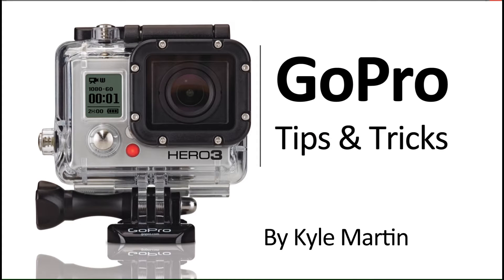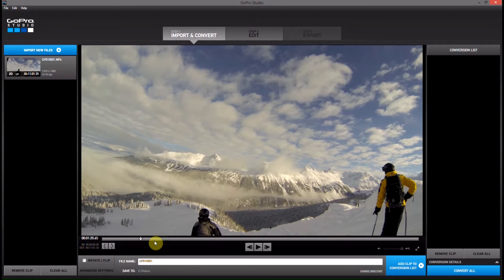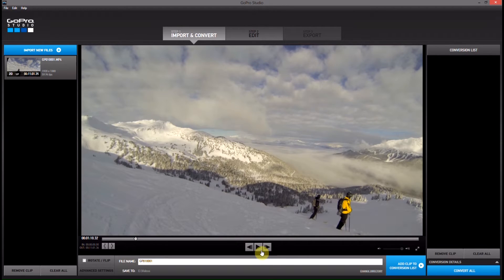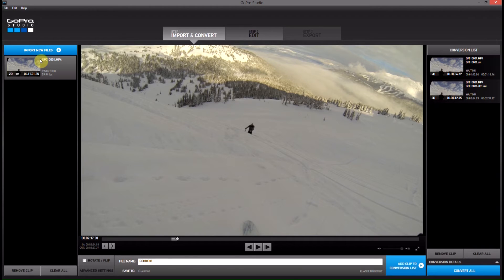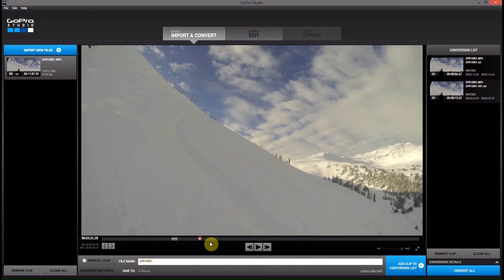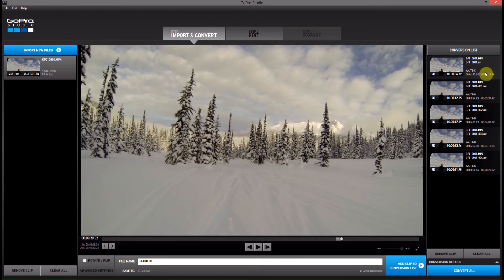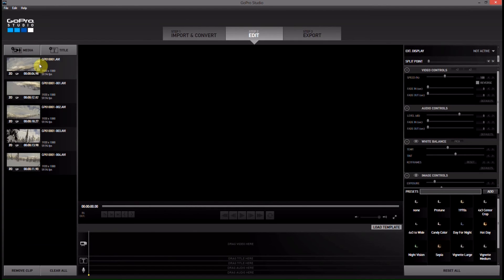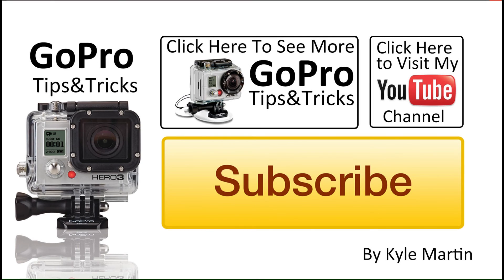Multiple Clips out of One Clip - GoPro Studio 2.0: GoPro Tips and Tricks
In this GoPro editing tips and tricks video I show how to get multiple video clips out of one video clip. This can be useful if you many point in one video clip that you want to include in your edit. This can save you a huge amount of on rendering.